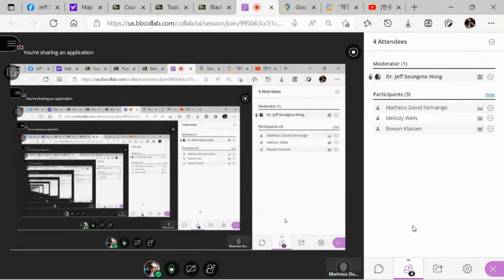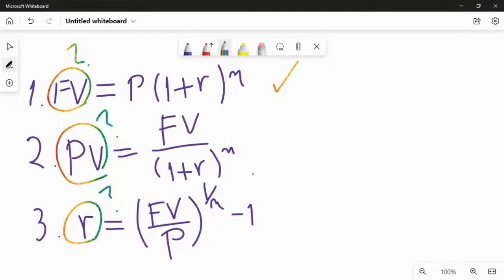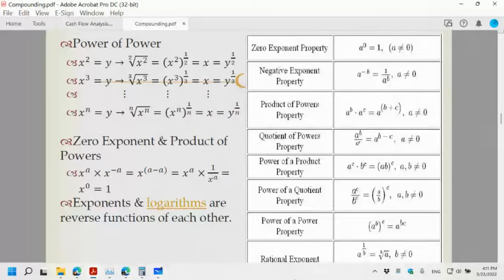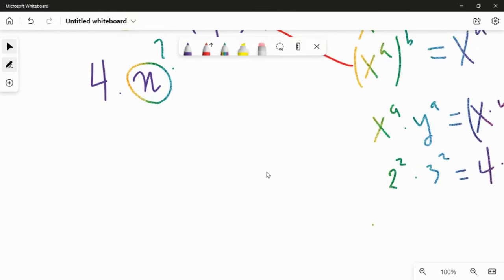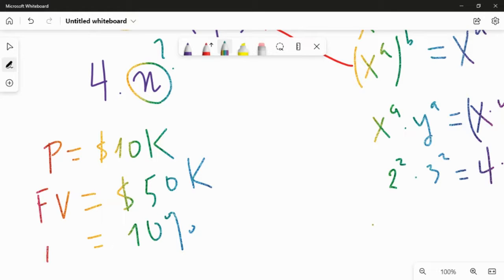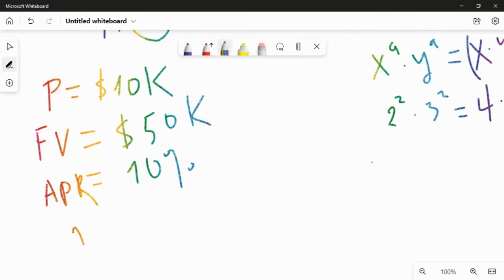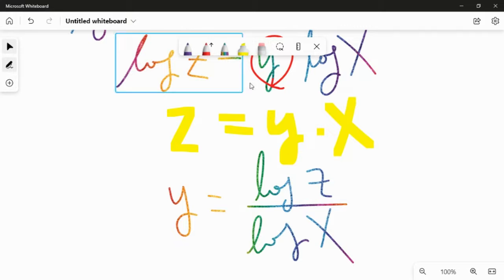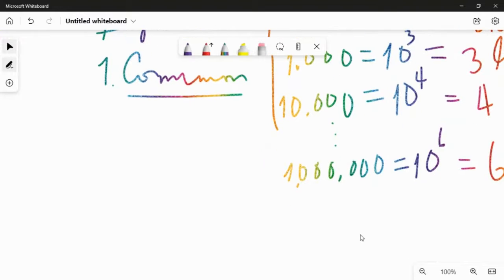fnb100 1500s220323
Dr. Jeff Hong's Financial Economics & Algebraic Modeling of Business - Course Lectures